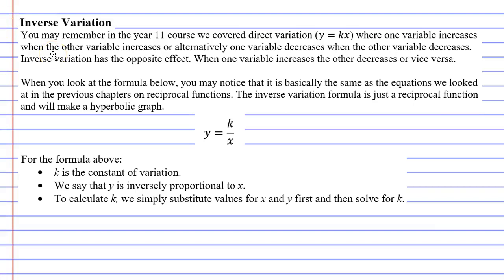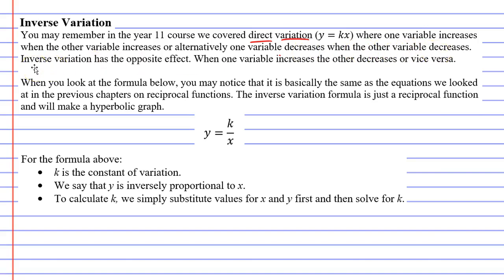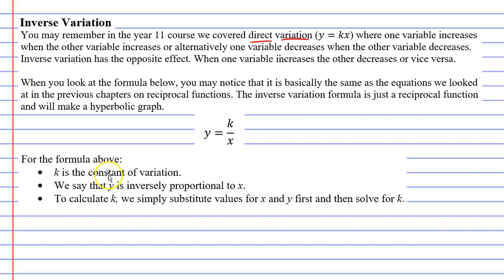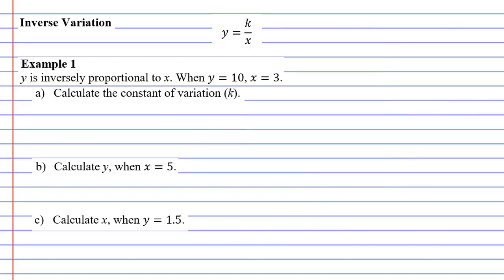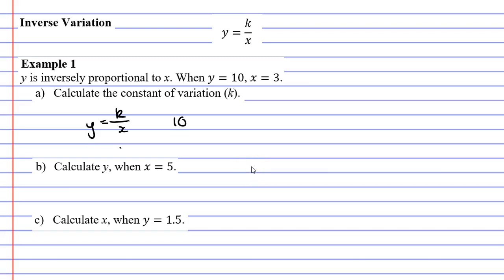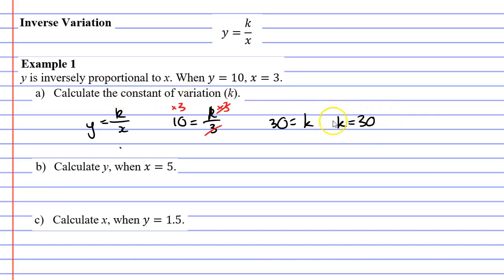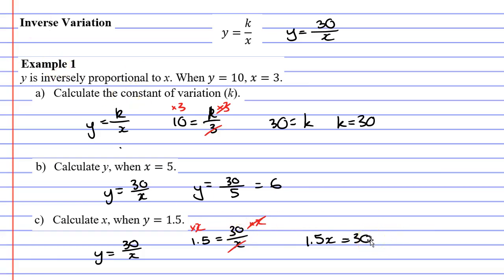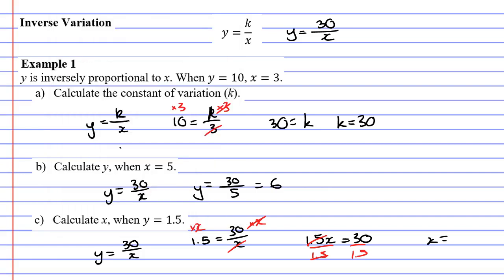8G Inverse Variation (1 of 2)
Explains what inverse variation is and completes an example. We use the inverse variation formula and substitute numbers in place of variables in order to find the constant of variation (k).